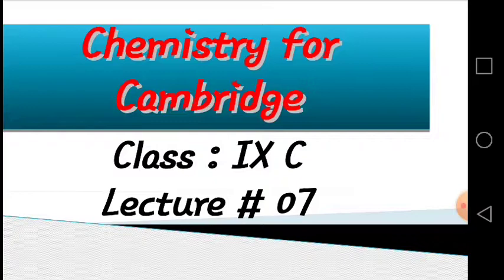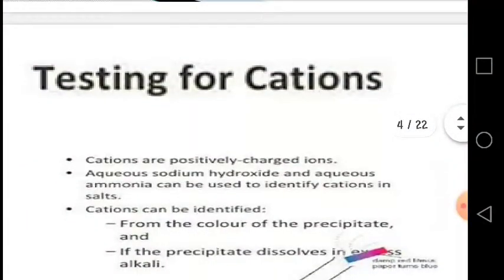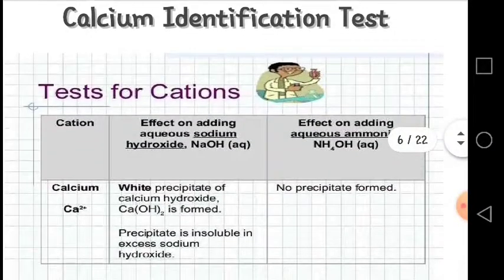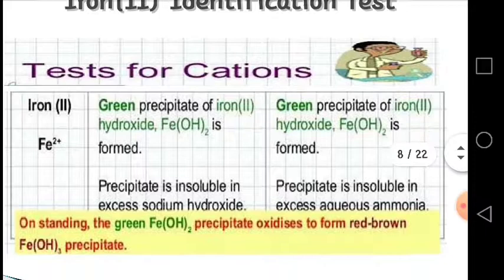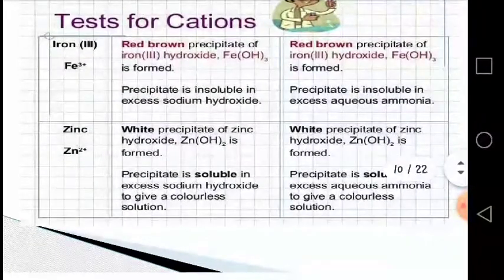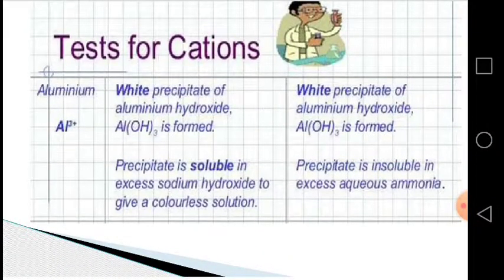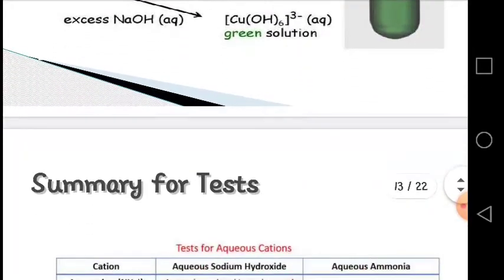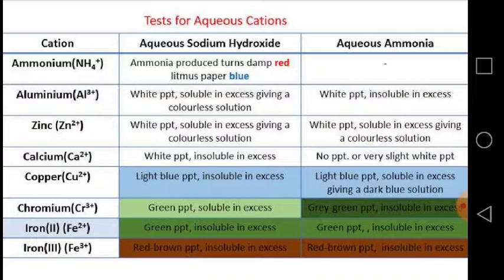Chemistry IXC lec 7(1)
Identification of ions